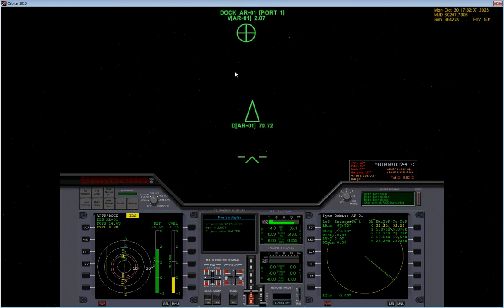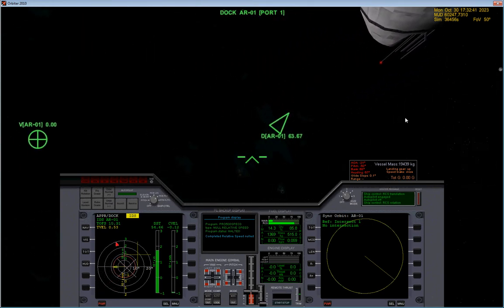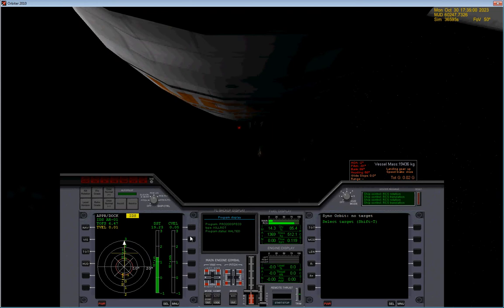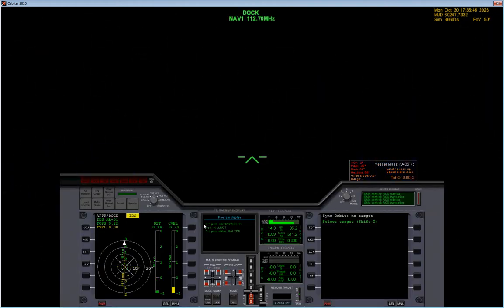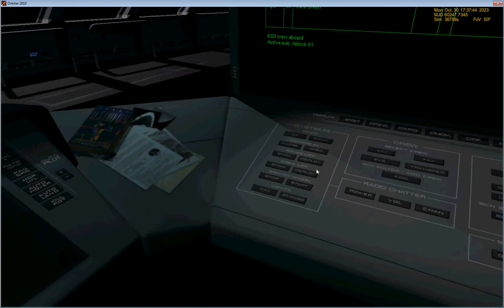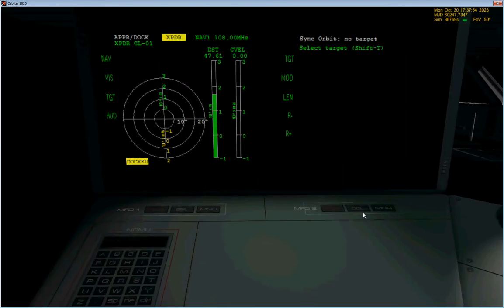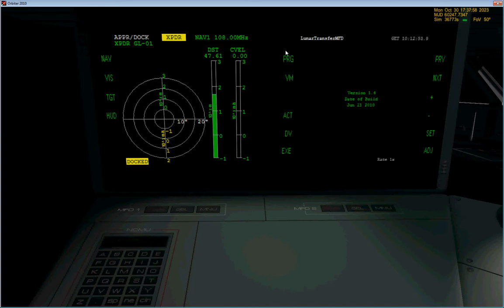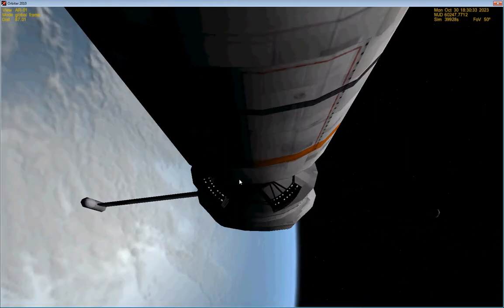Let's Play Orbiter 20 - Lunar Base part 3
Once again using LunarTransfer MFD to head for the moon after docking the shuttle with the mothership